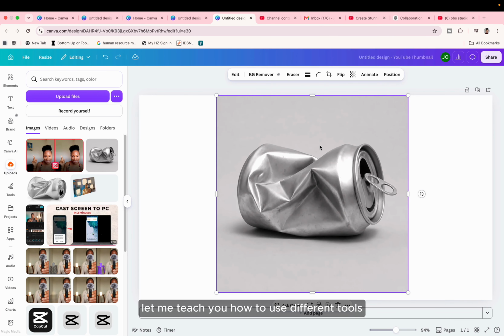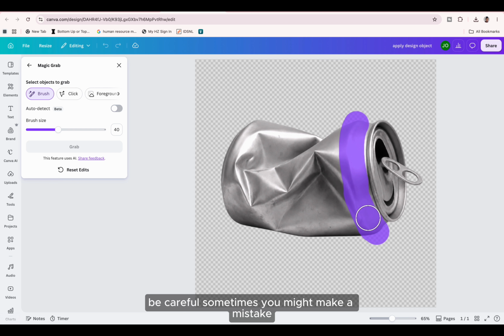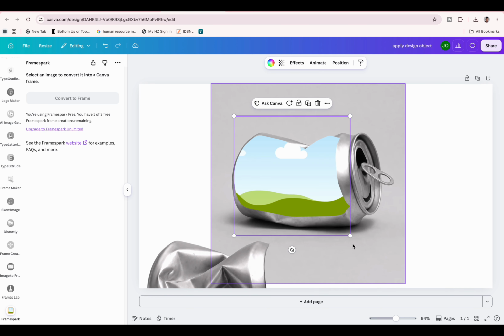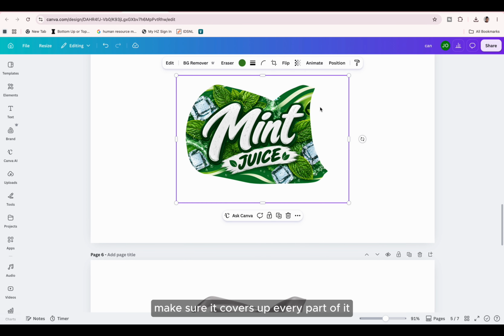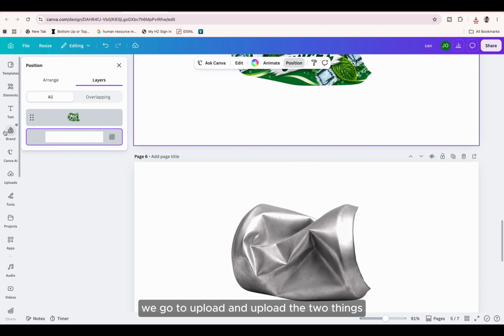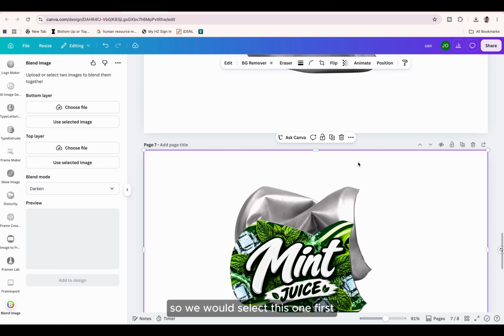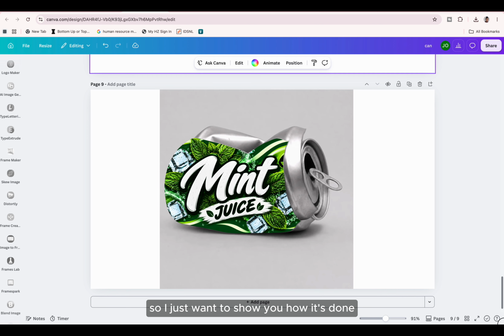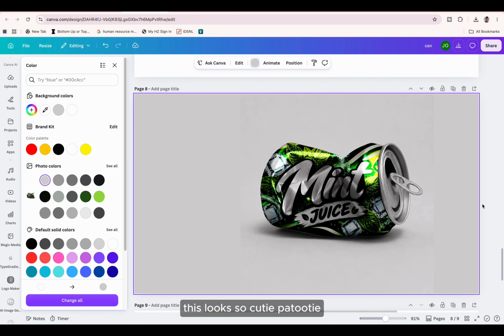This Photoshop Trick can be done on Canva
create realistic product mockups on canva without Photoshop.

0:00 how to make product mockups
0:30 how to remove background images in canva
0:50 how to remove object from photos in canva
1:58 create frames in canva
3:14 how to blend photos in canva
7:08 how to warp an image in canva